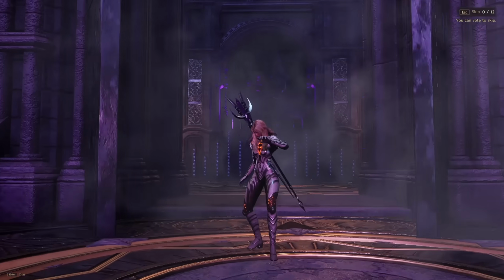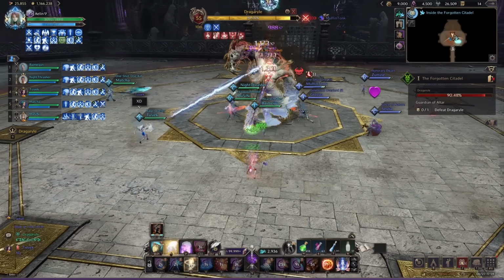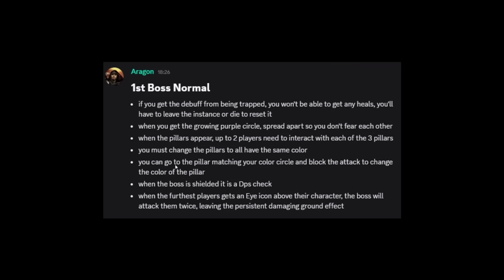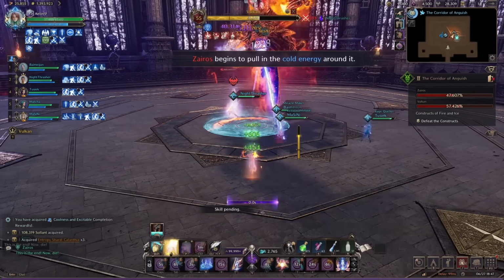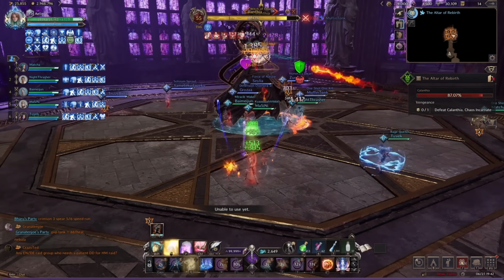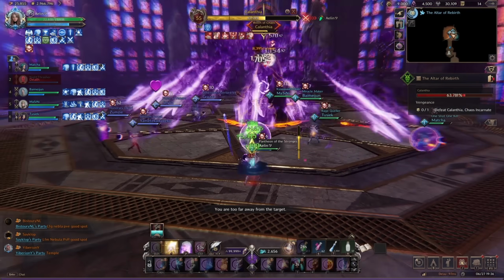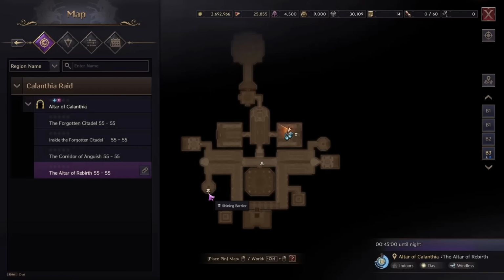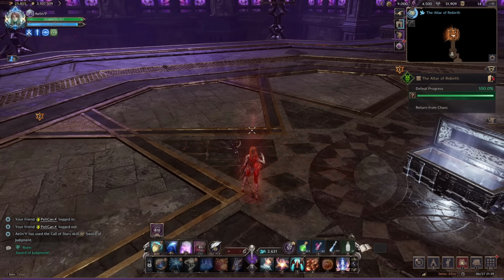Throne & Liberty - Altar of Calanthia Guide - All Important Boss Mechanics - New 12 Man Raid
Here is my guide for Altar of Calanthia with the Dragaryle, Zairos and Vulkan, Calanthia bosses. This is a new 12-man Raid just released in Throne and Liberty!

Chapters
00:00 Intro
01:04 First Boss - Dragaryle
03:22 Second Boss - Zairos & Vulkan
04:51 Third Boss - Calanthia
07:31 Codex
08:06 Extra Boss Buffs - Altars
08:32 Buff Food - Enemy Type
08:54 Special Skills
09:42 Outro

A special thank you to my channel members:
Michał Piekuś
SilStor
Brian crouse
Jamiefors
Reverio
Rael Vega
Michał Zieliński
BPS
Mskitty
alex huntington
Jeffery Getson
Jan Lloyd
ilton cherete
Kevin McCarthy
Michael Urvan
Richard Matthews
Guillermo Reyes
oDANDARAo
Dave Harper
Ten Tenbrink
Aly Z
Richard Oertle
Steven Pierce
Gaël THEVENIN
Mona Mack
Michael Hamilton
Christopher P
Michael Ribeiro
Yopp 3.0
Nail Bin
Dimo Popetsov (sherywtf)
Hazuki_PT
HSKus
Mary Ann Reed
Callon Thompkins
Brian Parker
Mythsterio